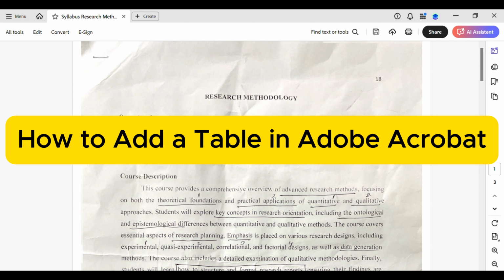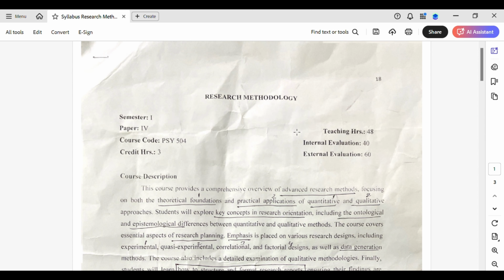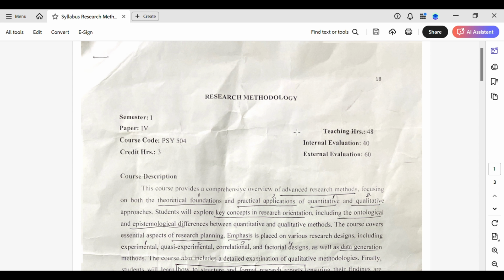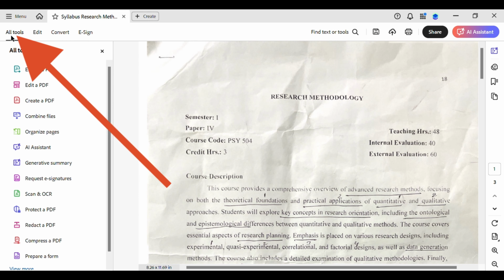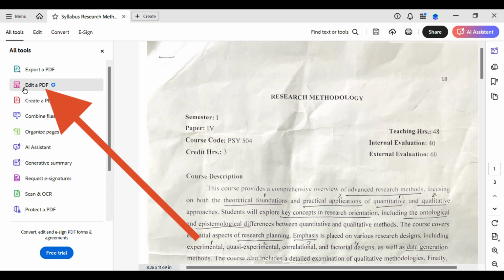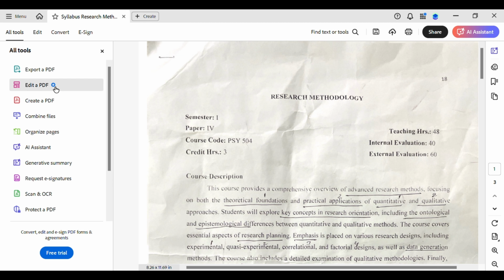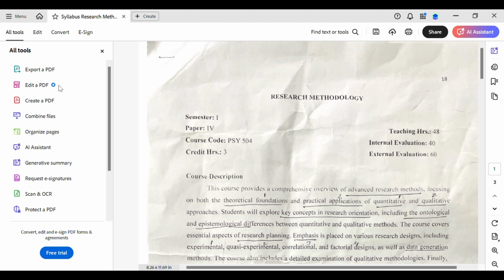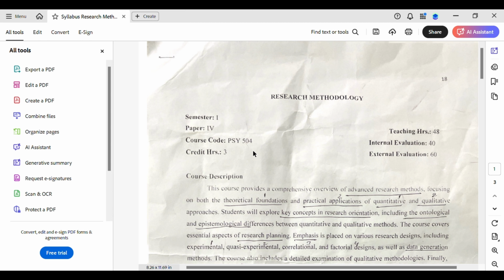How to Add Table in Adobe Acrobat 2025?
Want to organize data or content in a neat table format inside your PDF using Adobe Acrobat? In this tutorial, you'll learn how to add a table in Adobe Acrobat using practical workarounds. Since Acrobat doesn’t provide a direct “Insert Table” option, we’ll show you how to use tools like Microsoft Word or Excel to create your table and then import it into your PDF. You'll also learn how to align the table, make edits, and ensure the formatting looks professional within Adobe Acrobat. Whether you're preparing reports, filling forms, or designing structured layouts, this method will help you present information clearly and efficiently.